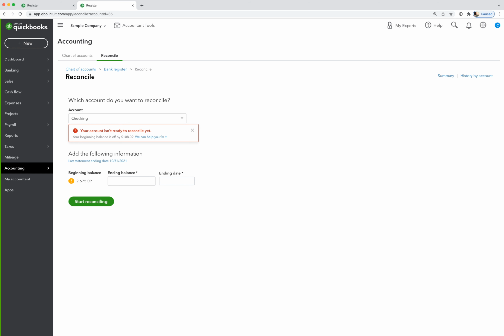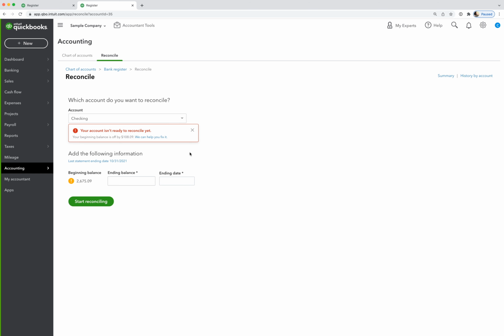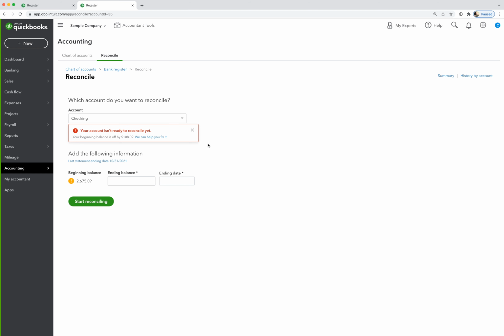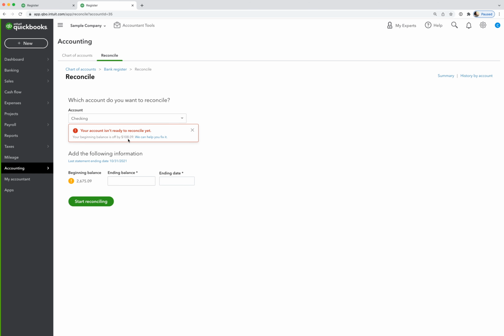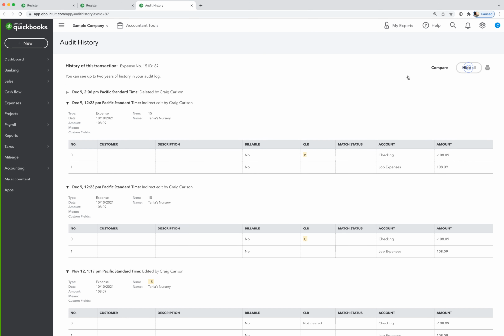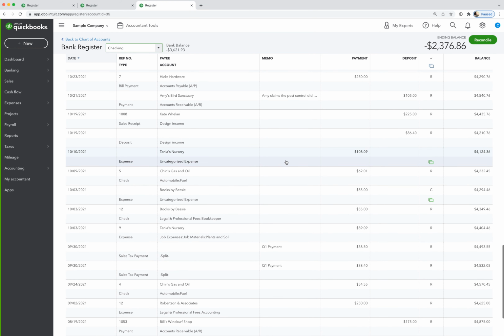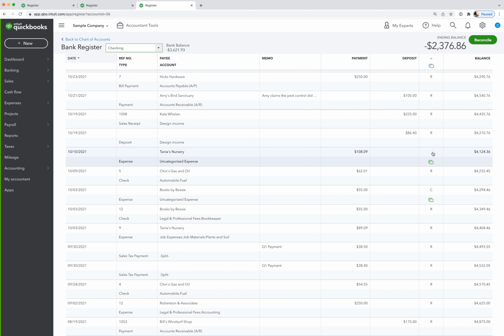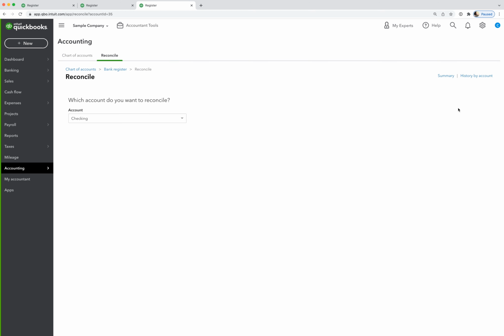Troubleshooting - Beginning Balance Error Message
What to do if you get the Beginning Balance Error Message when reconciling in QuickBooks Online.